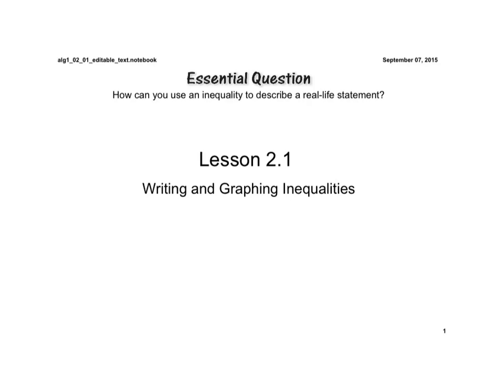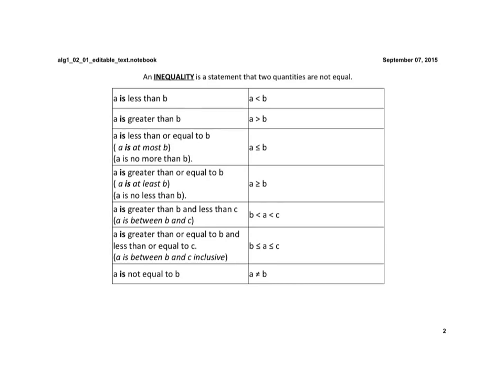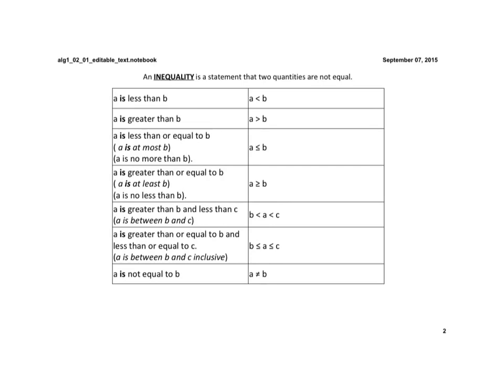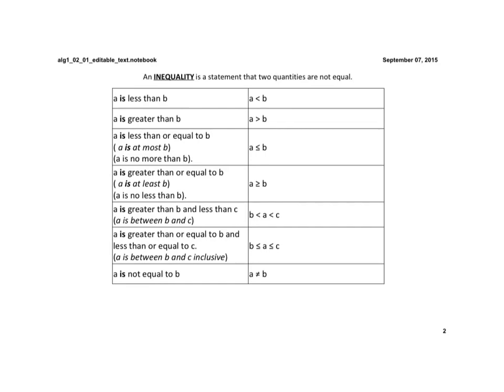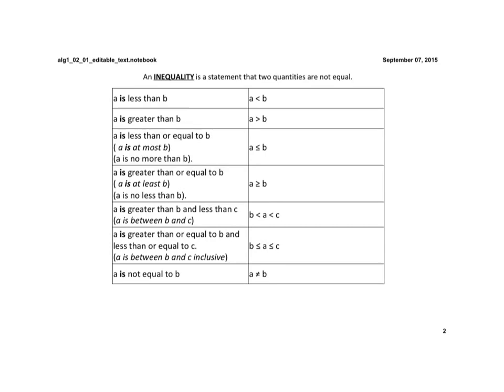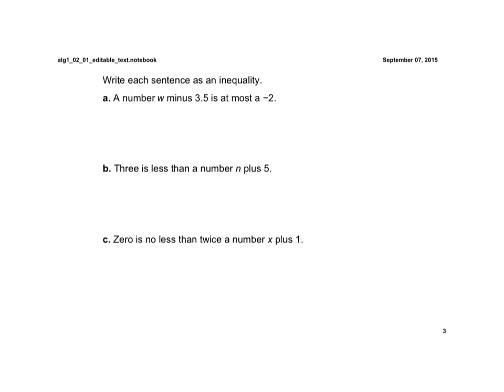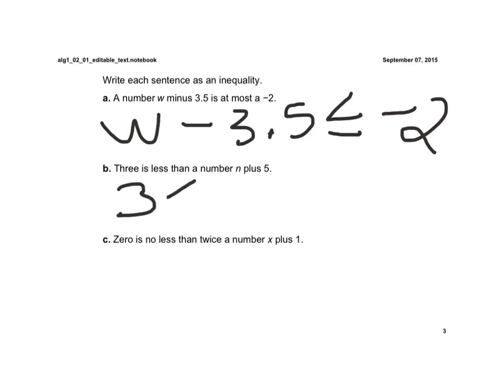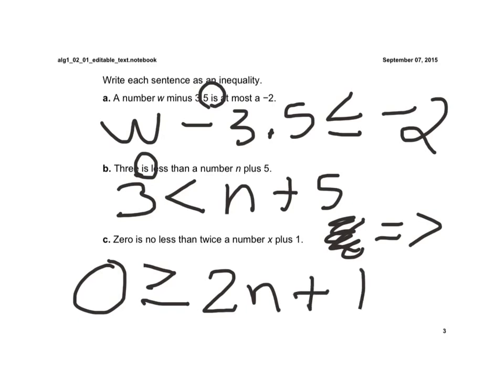Lesson 2.1 Writing Inequalities